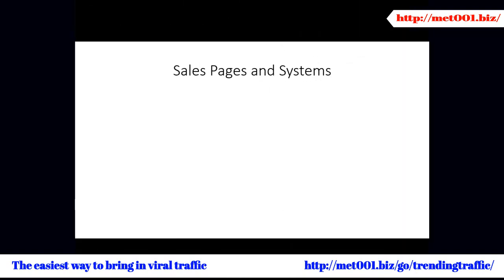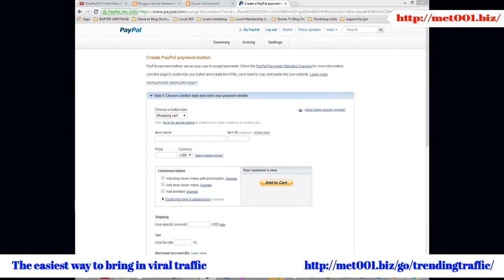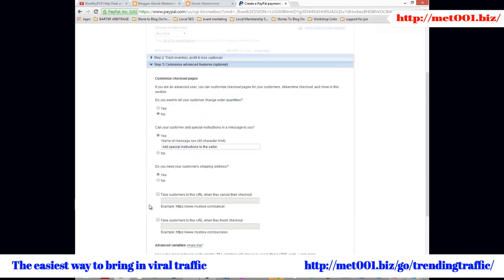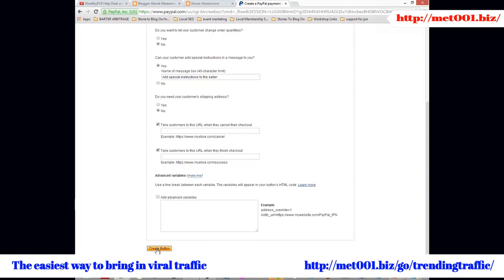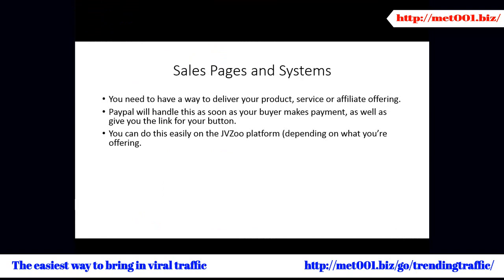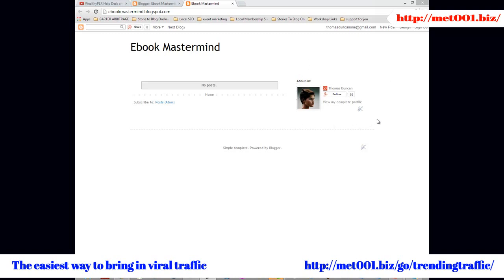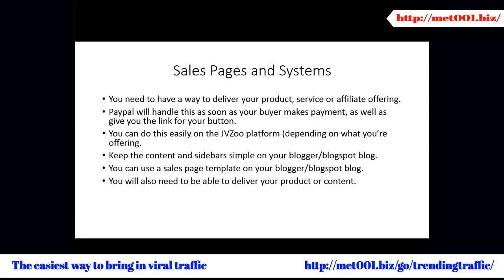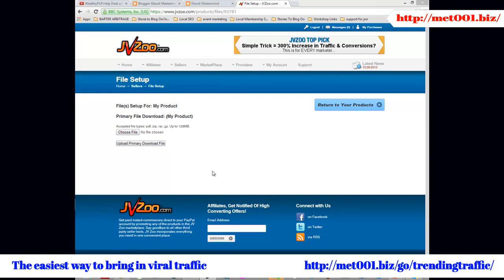Commission Blueprint Advanced Edition Video 4 The Sales Pages Systems